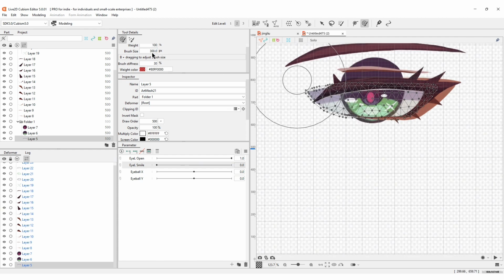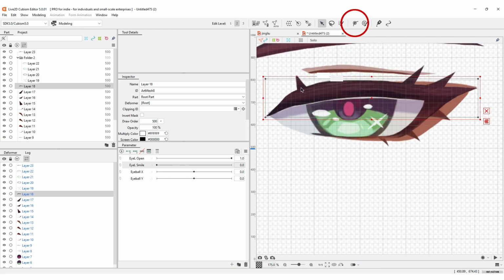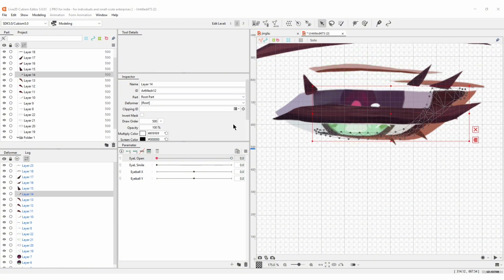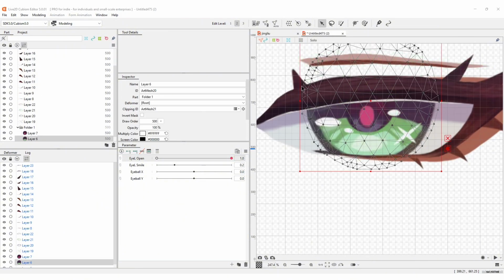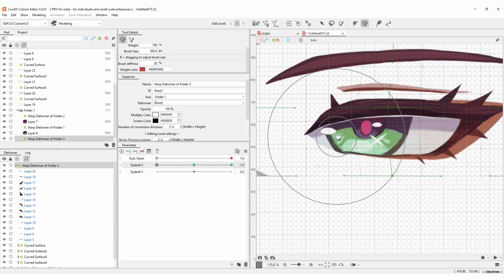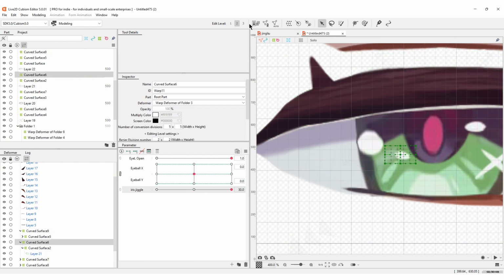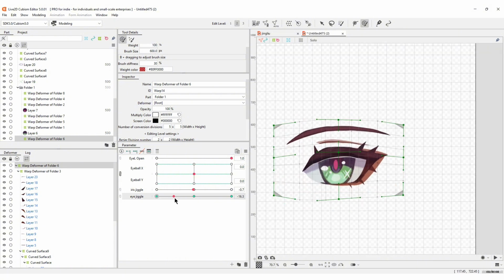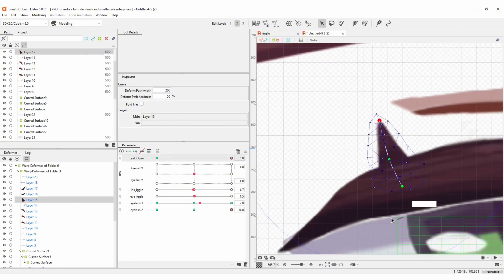How to make an eye rig in Live 2d